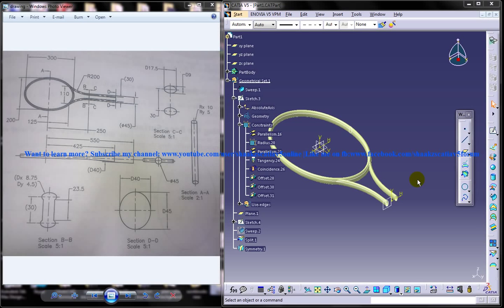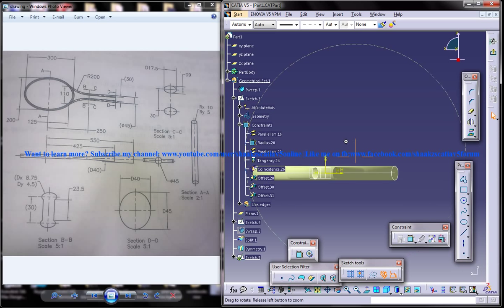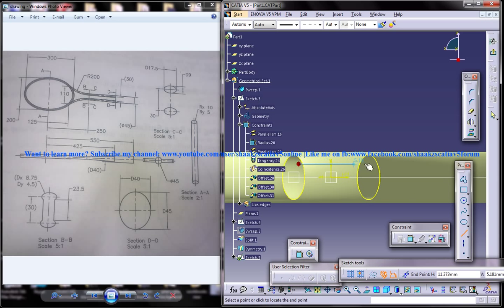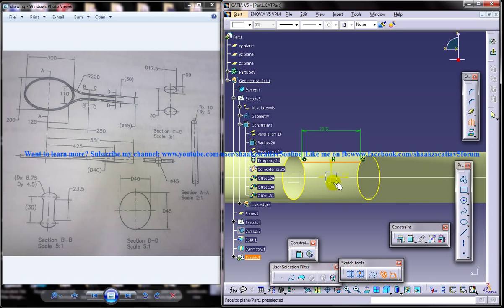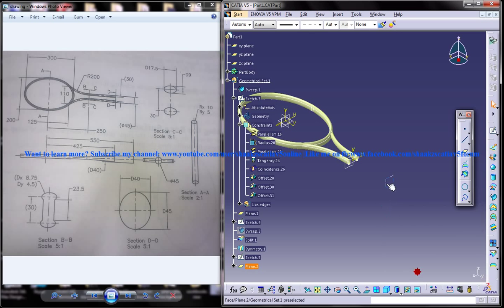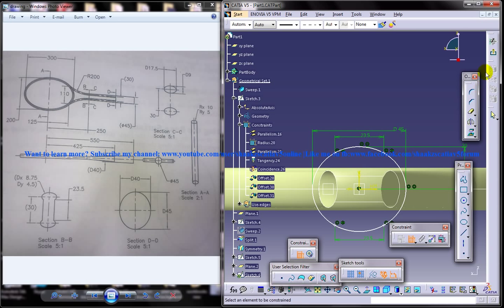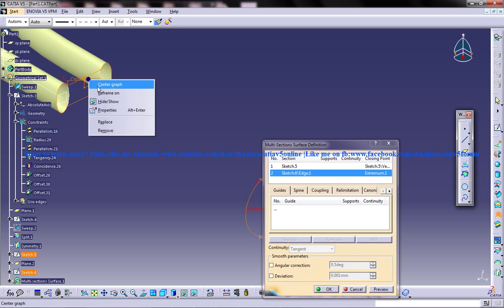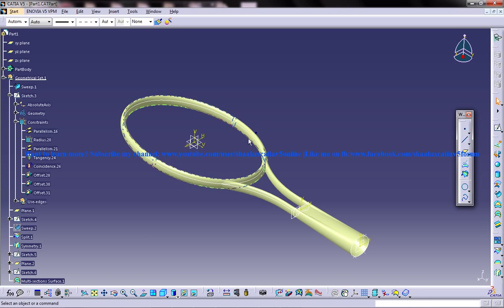Catia V5 Tutorial|How to create a Tennis Racket/Shuttle Bat/Badminton Racket|GSD|Part 3